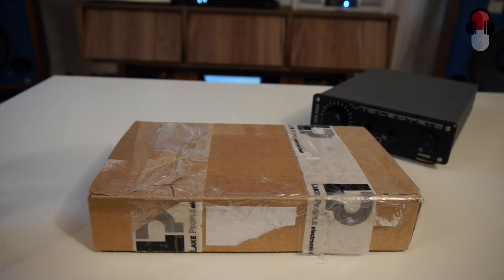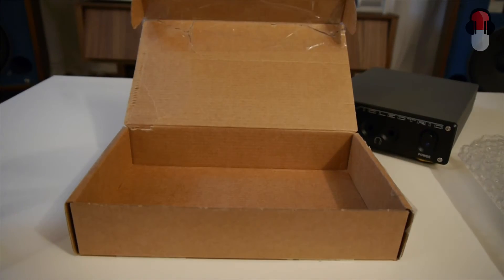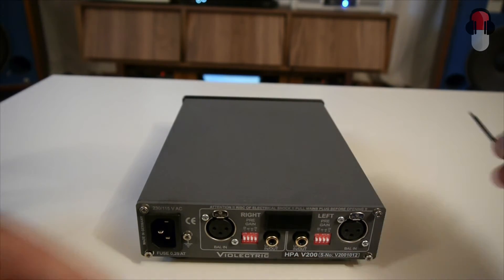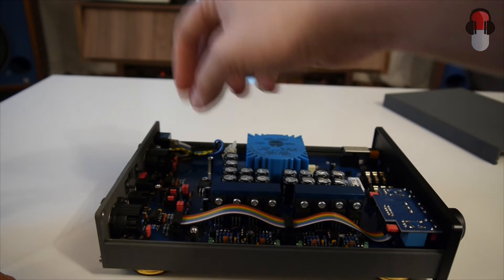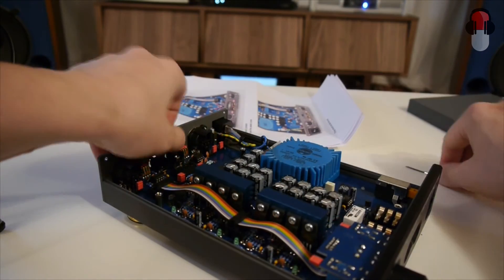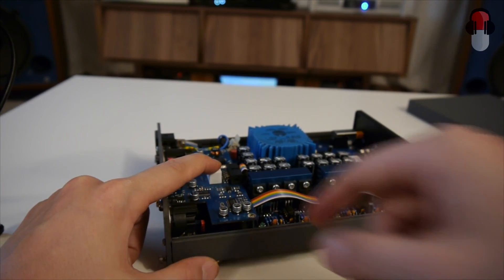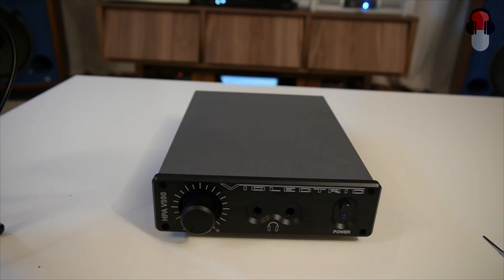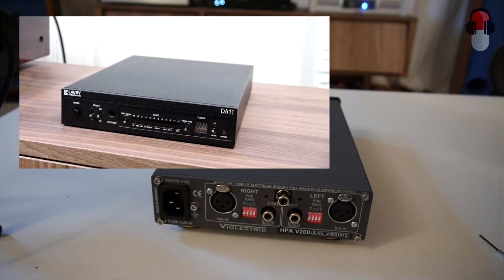Violectric V200 DAC Card Installation Tutorial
How to install the 96/24 optical DAC card into the Violectric HPA V200 and HPA V100 headphone amplifier. This DAC card has an S/PDIF coaxial input, but you can also get a USB card which is installed similarly, so you can follow this guide even though you don't have the exact same DAC card.

It only supports 96kHz 24 bit, so no DSD or higher bitrate or sampling rate.